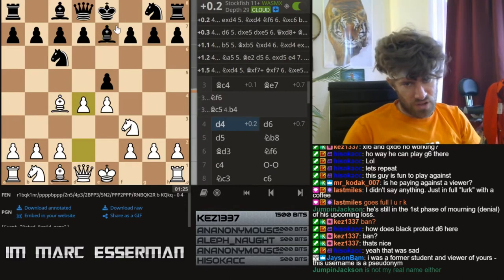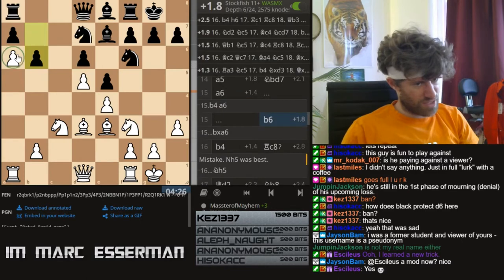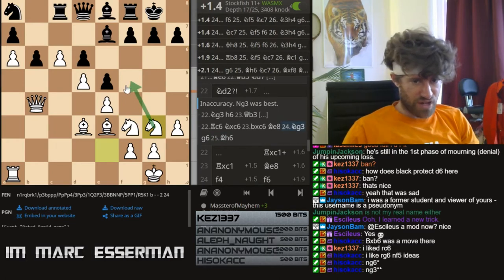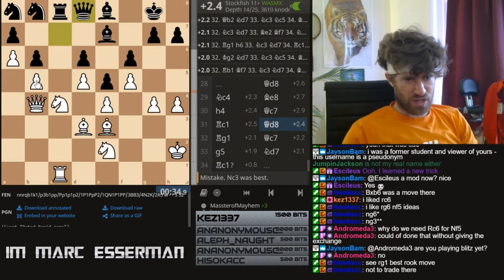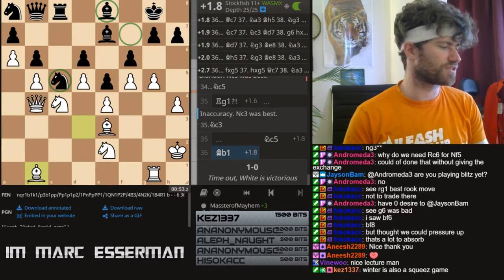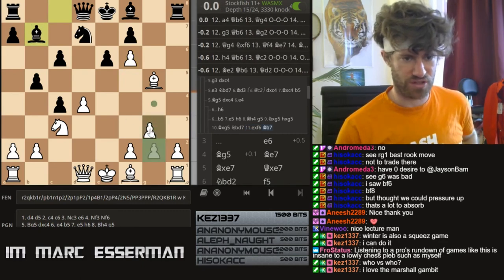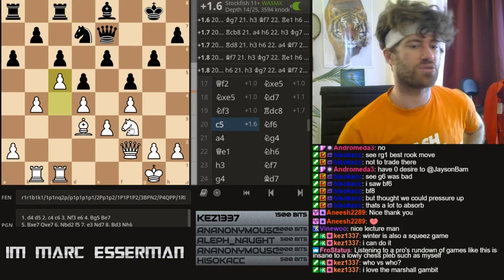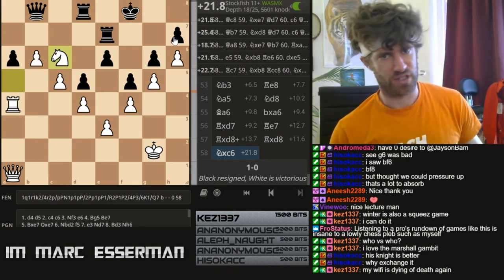Squeeze Strategy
Controlling space is one of the most important concepts in all of chess.  In this analysis of a live game I take over the entire board with my pawns, making sure my opponent has barely any moves...we then analyze one of the most famous examples of squeeze strategy (Capablanca-Treybal 1929), and take a brief excursion into Semi-Slav theory.

***Botvinnik debuted the famed "Botvinnik variation" of the Semi Slav vs. Arnold Denker in the 1945 USSR-USA Radio match, I misspoke when I said Arthur Dake (another famous US player and contemporary of Arnold Denker